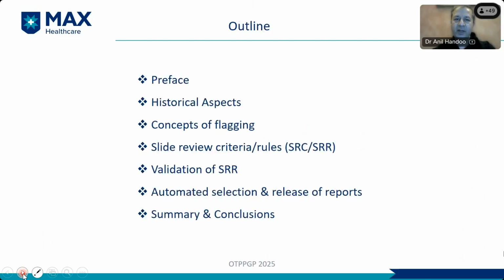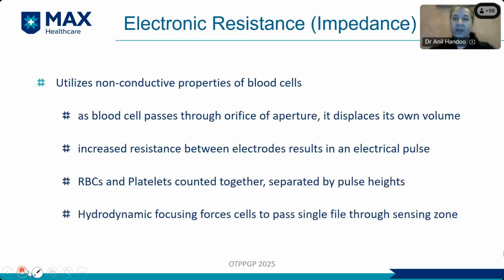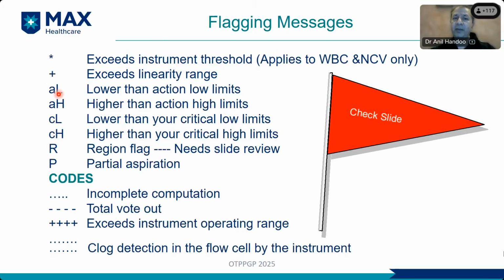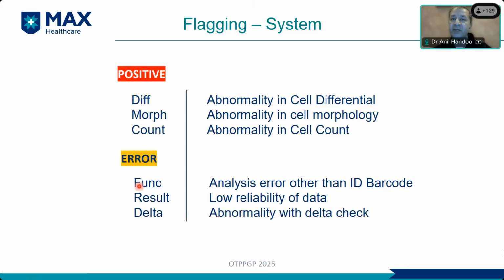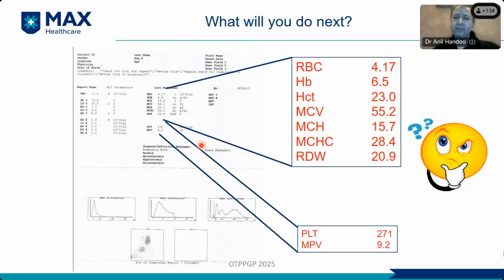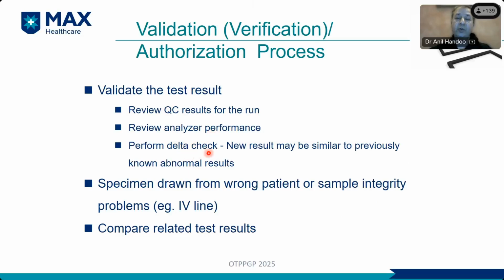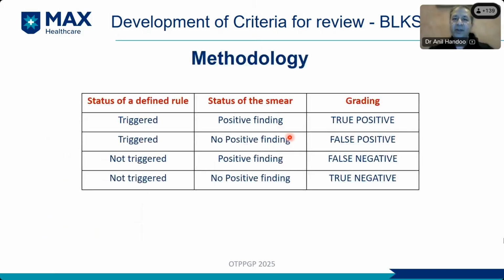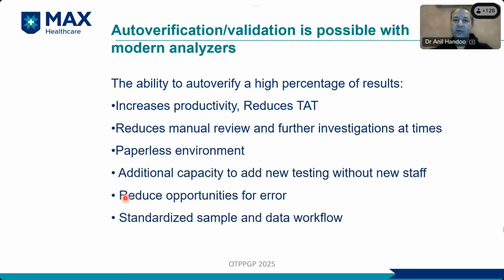CELL COUNTERS FLAGS AND SLIDE REVIEW CRITERIA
In this structured masterclass, we present a comprehensive approach to Cell Counters Flags and Slide Review Criteria. Curated and post-processed by our lead resident, this session delivers a high-yield, systemic algorithm for interpreting automated analyzer alarms, mastering ISLH consensus rules, and executing targeted peripheral blood smear reviews.

Our Distinct Educational Philosophy:
In laboratory hematology, the automated analyzer output and peripheral smear are the absolute truth. Our focus is strictly rooted in flow cytometry flagging algorithms, instrument scattergrams, and definitive cytomorphological correlation, deliberately bypassing generalized clinical hematology management. By keeping the spotlight entirely on technical lab analysis and objective microscopic criteria, we deliver the pure diagnostic essence required to confidently face examiners and excel in board exams.

To platform reviewers and students: Every masterclass undergoes massive original transformation by the owner. While we collaborate with expert peer colleagues for guest lectures, the underlying production is entirely original.
My workflow as the Executive Producer includes:

Meticulous Editing: Removing dead air, structuring raw footage into distinct academic chapters, and enhancing audio.

Visual Enhancements: Overlaying medical annotations and high-yield study tags onto the footage.

Academic Rigor: Enforcing strict spelling accuracy for terminology (e.g., pancreas, thrombocytopenia, endoscopic, ulcerative colitis) across all visual aids.

Legal Compliance: All materials are used with explicit bilateral consent, forming our unique educational mission.

0:00 - Introduction & Automated Analyzer Flagging Principles
08:45 - Quantitative Flags: Setting Thresholds for Leukocytosis & Anemia
23:10 - Qualitative Flags: Blasts, Left Shift & Immature Granulocytes
38:55 - RBC Alarms: RBC Fragments, Dimorphism & NRBC Enumeration
54:20 - Platelet Troubleshooting: Clumping, Giant Platelets & Pseudothrombocytopenia
1:12:15 - ISLH Consensus Rules for Manual Peripheral Smear Review
1:28:40 - High-Yield Board Exam Takeaways & Lab Strategy

🔬 HIGH-YIELD STUDY NOTES & LABORATORY CRITERIA
Qualitative vs. Quantitative Flags: We break down how cell counters generate alerts. Learn the difference between definitive quantitative alarms (e.g., severe neutropenia) and suspect qualitative flags based on abnormal scattergram clusters (e.g., variant lymphocytes or blast suspects) that mandate microscopic confirmation.

ISLH Slide Review Guidelines: A heavily tested practical laboratory domain. Master the internationally recognized criteria dictating exactly when a manual smear review is required, such as first-time delta checks, absolute NRBC count thresholds, and uncorrectable WBC/RBC indices.

Smear Correlation Strategy: We detail the precise microscopic evaluation required to resolve specific flags. Learn to systematically scan the feather edge for platelet clumps during thrombocytopenia alarms, and how to quantify schistocytes when the analyzer flags RBC fragmentation.

🎯 WHO THIS MASTERCLASS IS FOR:
MD Pathology residents preparing for practical hematology exams, grand viva, and laboratory postings.

Medical professionals preparing for the NEET-SS and hematopathology board exams.

Hematology laboratory technologists and quality control personnel seeking deeper troubleshooting skills.

📚 TOPICS COVERED & RELATED SEARCH TERMS:
Cell counter flags interpretation, ISLH slide review criteria, automated hematology analyzer alarms, peripheral blood smear review, qualitative vs quantitative analyzer flags, pseudothrombocytopenia EDTA clumping, RBC fragmentation flag schistocytes, blast flag scattergram, laboratory troubleshooting hematology, hematopathology practical exam, NEET-SS pathology preparation.